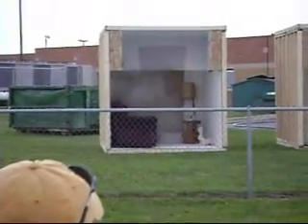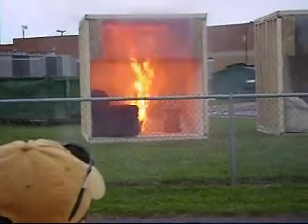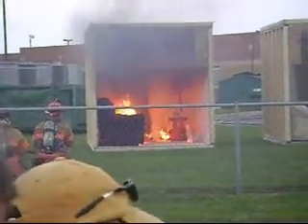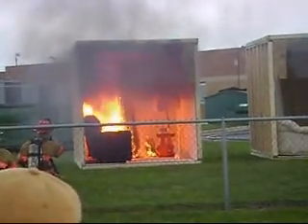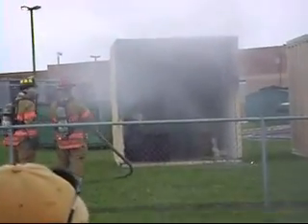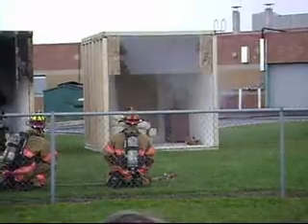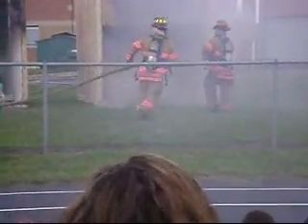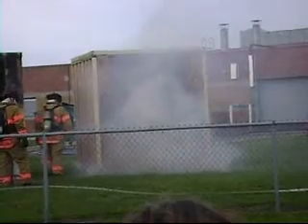Side-By-Side Demo Burn (07-30-2010)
Side-By-Side Burn (sprinkler room vs. non-sprinkler room)

*Rights to Manhattan Fire Protection District*
*Filmed by Cadet Phil Fosnaugh
*Speaker Battalion Chief Bruce Boyle